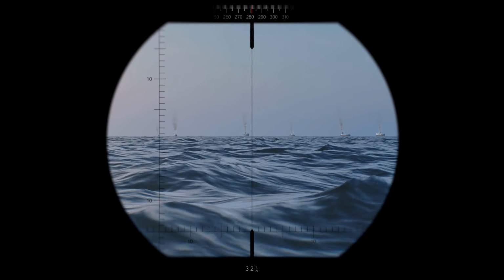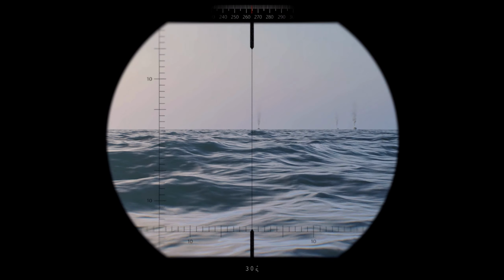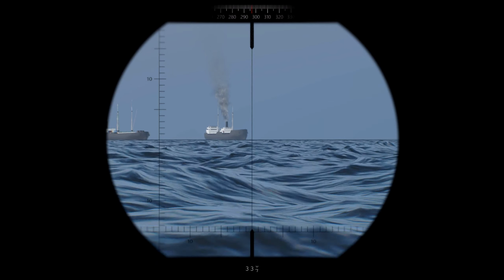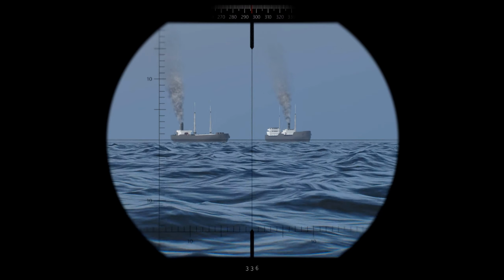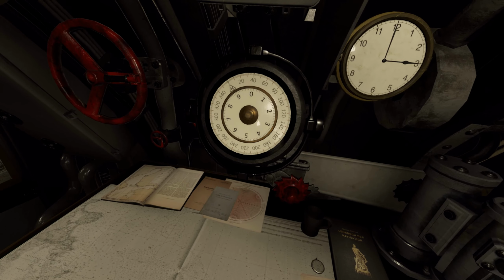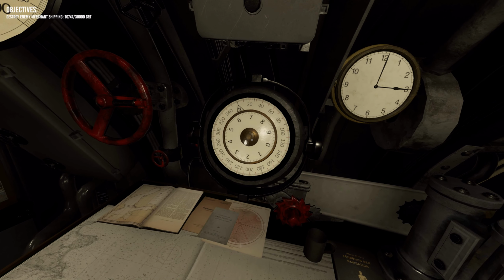Wolfpack - Multiplayer (part 2)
The trap is set and then sprung!

"A crew of players experience the tense atmosphere of a WW2 U-boat, manning the stations in this realistic co-op simulation game. Several crews may play together in a wolfpack, completing missions based on iconic events during the different stages of German U-boat warfare between 1939 and 1945."